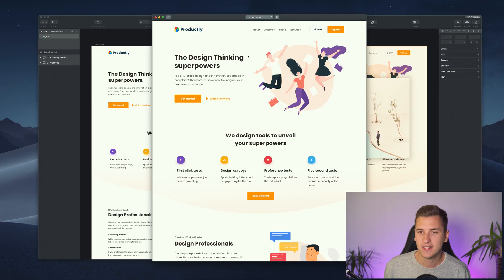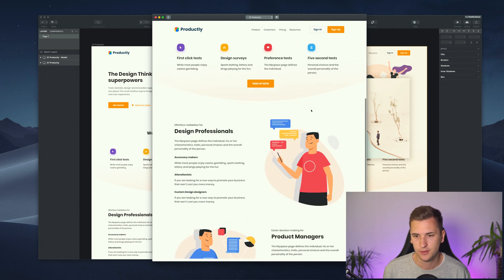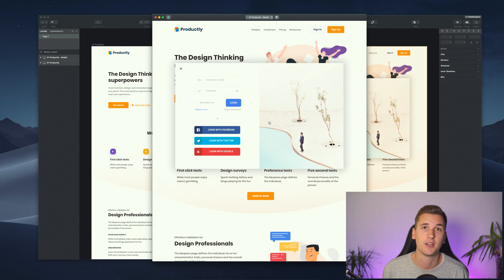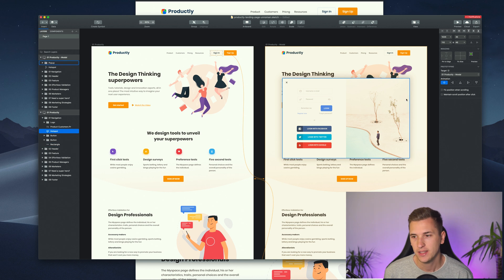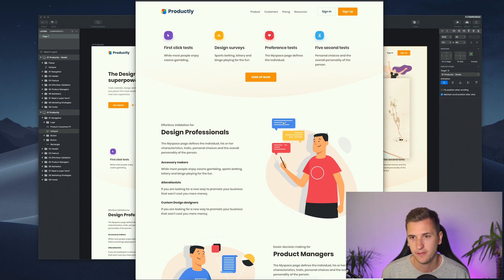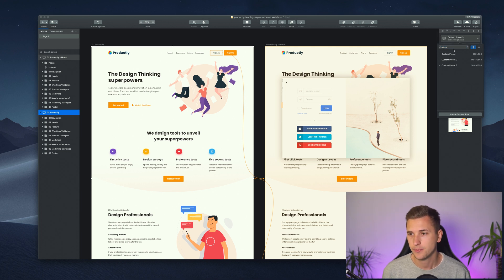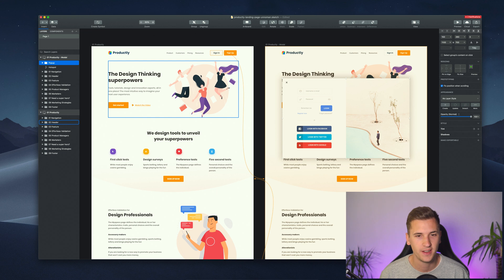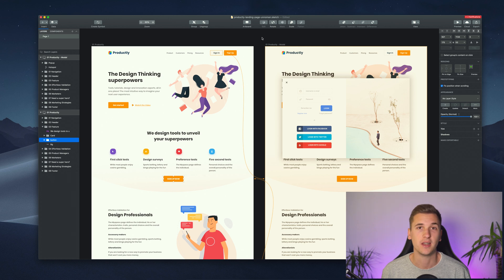Sketch Basics: Maintain Scroll Position After Click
If you want to create interactive UI prototypes in Sketch you need to make sure that you consider the new "Mantain Scroll Position After Click" feature. This way the user can stay in the desired position even after scrolling on a page and clicking on something.

MY GEAR